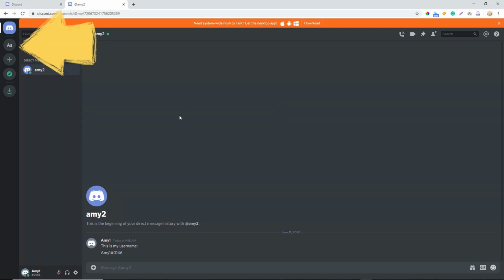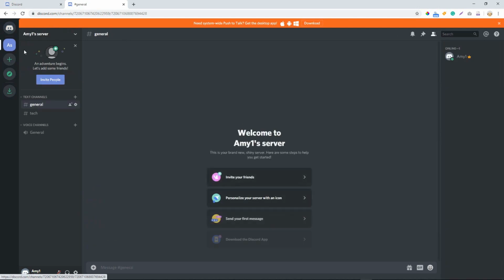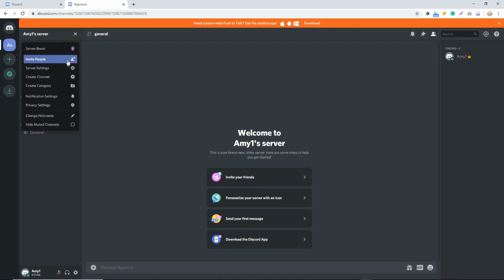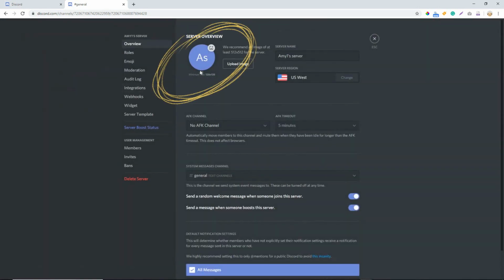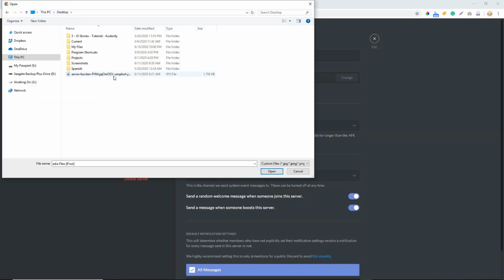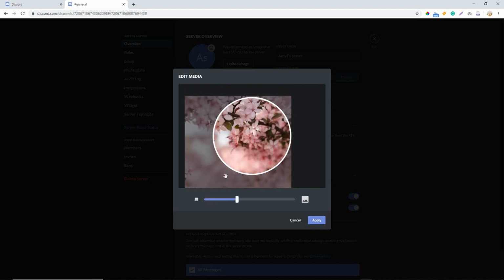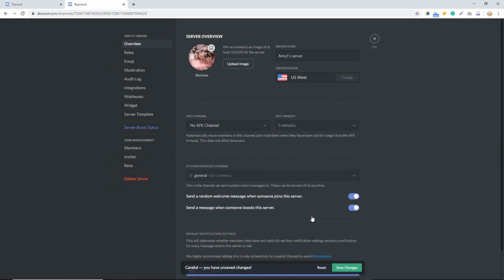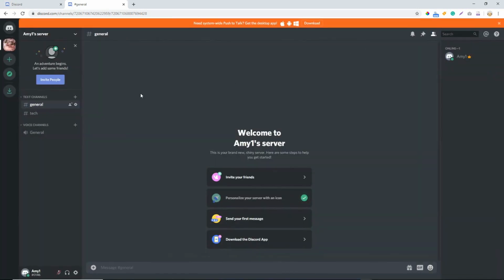How to Change Discord Server Image - Web/Browser/Desktop Version - Step by Step Tutorial June 2020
This tutorial will show you how to change your Discord Server image. For this tutorial, I am using the Web/Browser version of Discord. This will still work if you are using the desktop version as the interface is the same for changing Discover server image at the time of the recording.

This is an updated tutorial to my old tutorial (where everything was blurred out 🤣).

Kyuga is my hobby channel that I would love to give more time to. I want to create more helpful content. :D